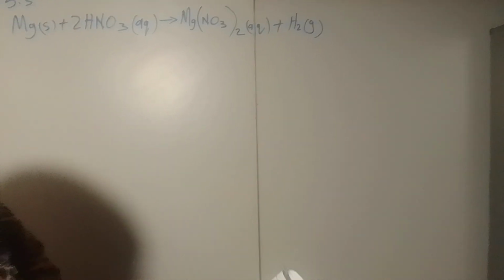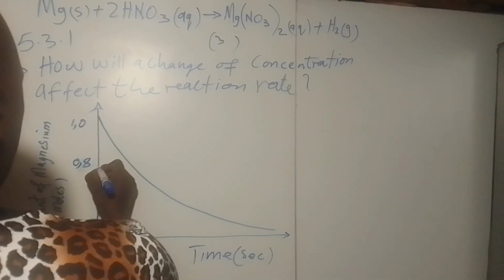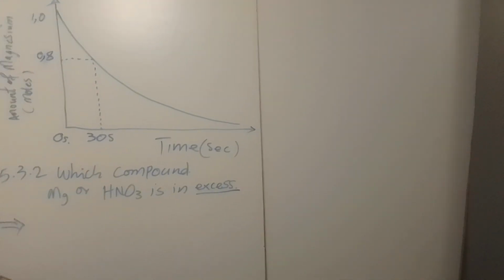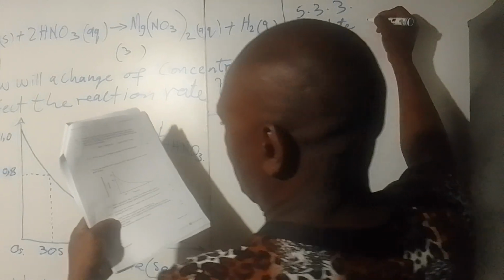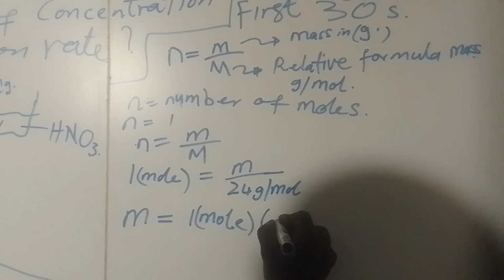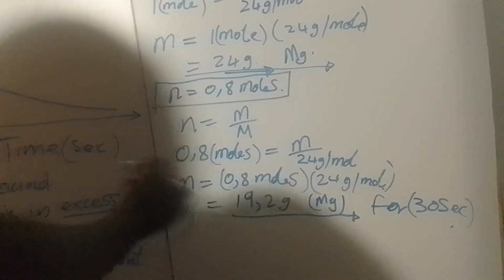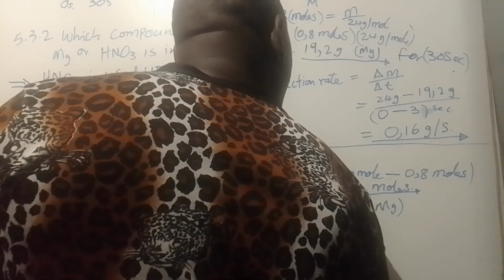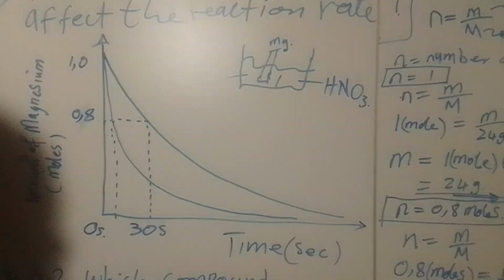"Understanding the Factors that Affect the Rate of Chemical Reactions | Chemistry Made Simple"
"Ever wondered why some chemical reactions happen in the blink of an eye, while others take hours or even days? In this video, we dive into the fascinating world of reaction rates! Learn about the key factors that influence the speed of chemical reactions, such as temperature, concentration, surface area, and catalysts. Whether you're a student, a chemistry enthusiast, or just curious about the science behind everyday reactions, this video breaks down complex concepts into easy-to-understand explanations.